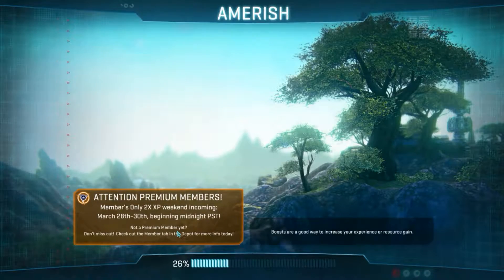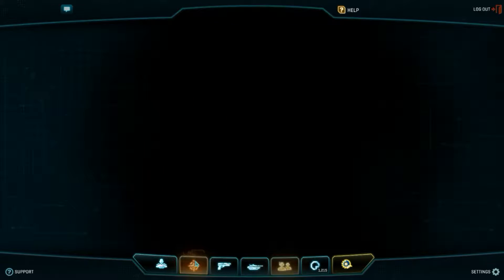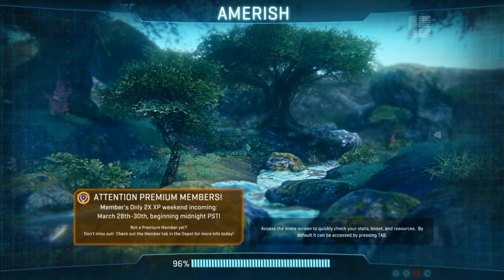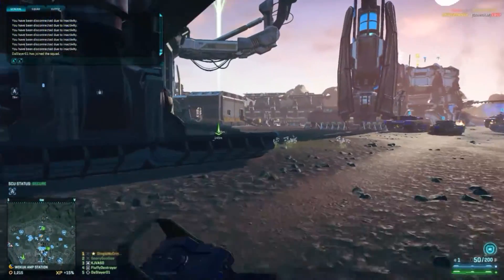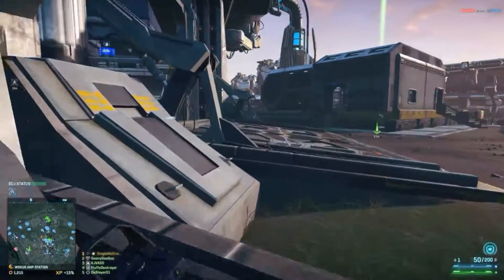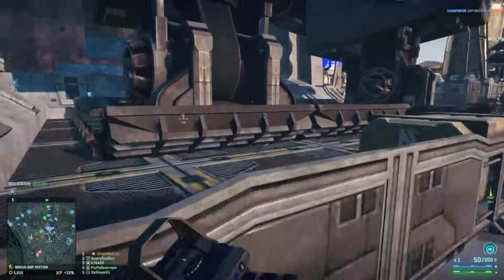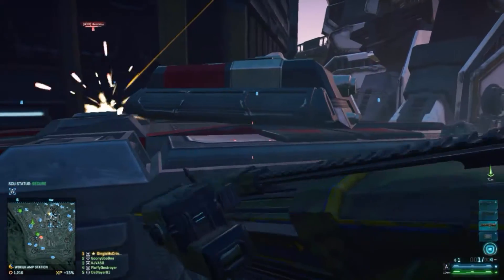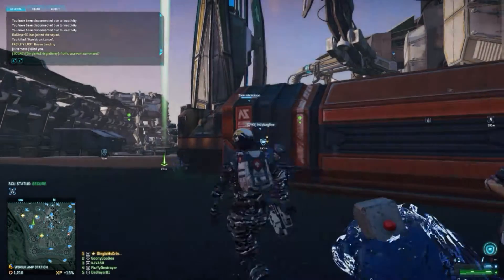Wokuk - The impatient one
When you use C-4 please dont be impatient. This is what happens when you are.

Any video from my channel may or may not at any time contain in full or in part, a series or multiple series of derivative works which are LEGAL under FAIR USE LAW.

(1) the PURPOSE and CHARACTER of the use, including whether such use is of a commercial nature or is for NON-PROFIT educational purposes;